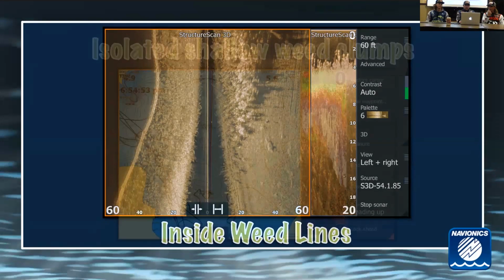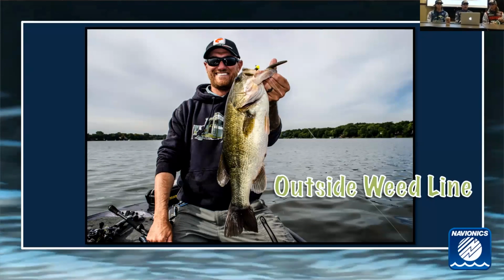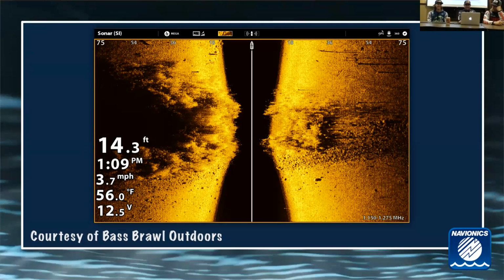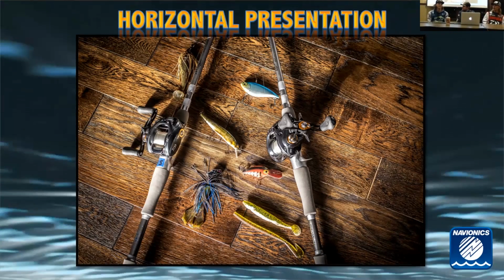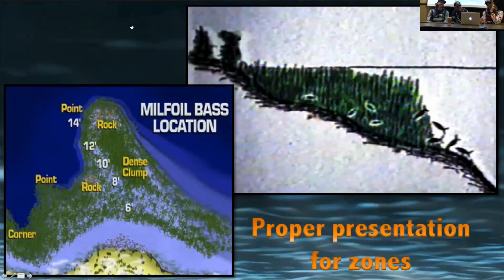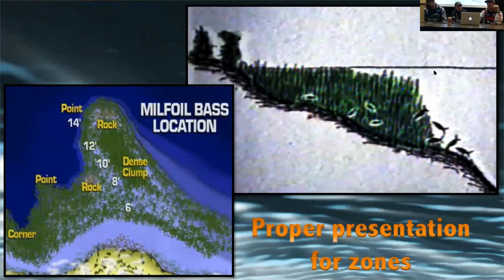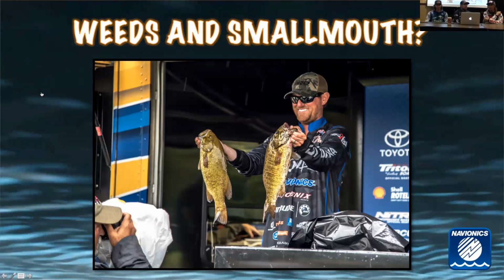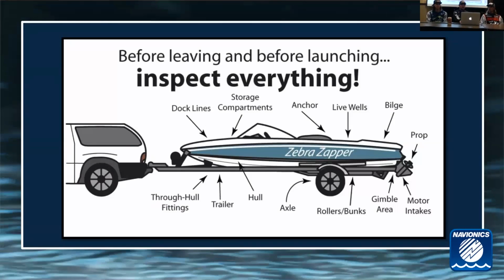Webinar: Locating Bass in the Submerged Grass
Josh Douglas and Seth Feider discuss locating bass in the submerged grass. Filmed December 19, 2017.